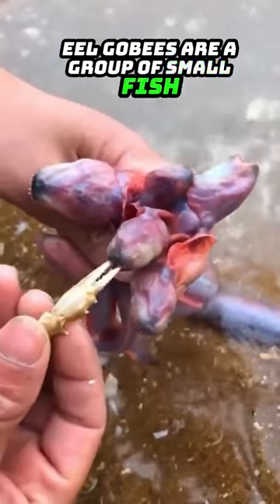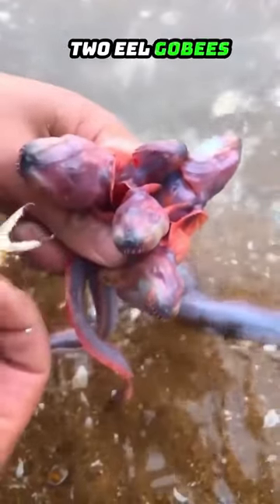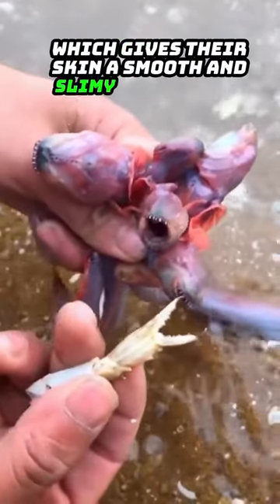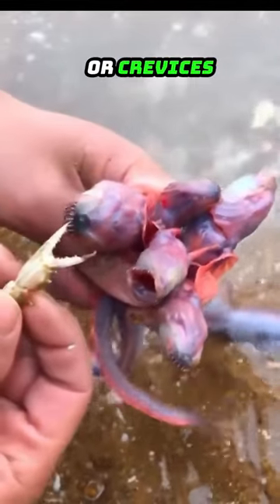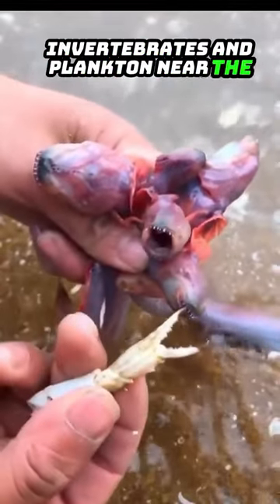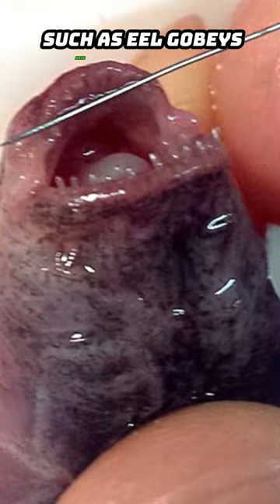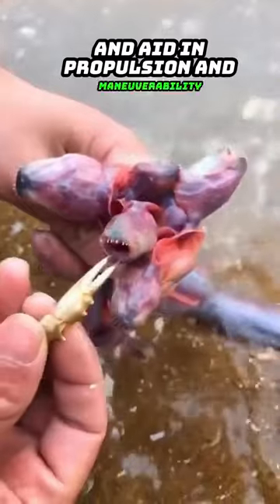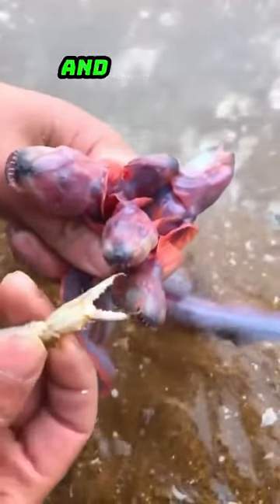Masters of Adaptation and Camouflage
Eel gobies are a group of small fish belonging to the family Gobiidae. They are characterized by several distinctive features: Eel gobies have an elongated body shape, resembling an eel. They lack scales, which gives their skin a smooth and slimy appearance.

Eel gobies have tiny eyes relative to their body size. This adaptation is likely due to their preference for living in burrows or crevices, where visual acuity may be less important. Their mouths are upturned, which helps them feed on small invertebrates and plankton near the water's surface. This positioning allows them to efficiently capture prey from above. Eel gobies have long-based dorsal  and anal fins. These fins extend along a significant portion of their body and aid in propulsion and maneuverability.Eel gobies are primarily found in coastal and estuarine habitats, such as sandy or muddy bottoms, seagrass beds, and coral reefs.
music@dargolan